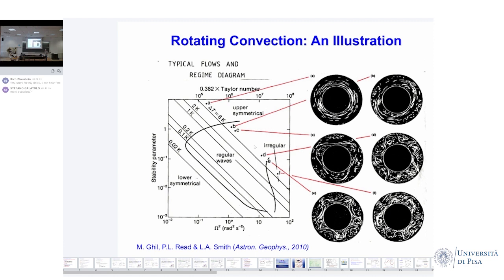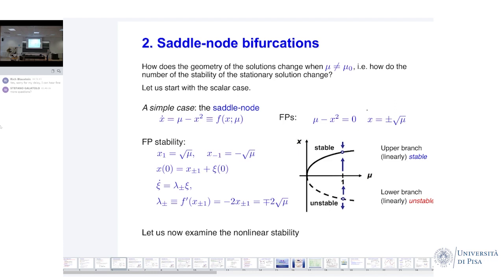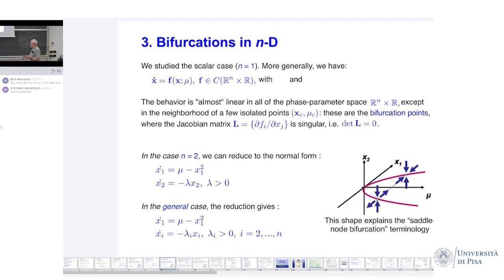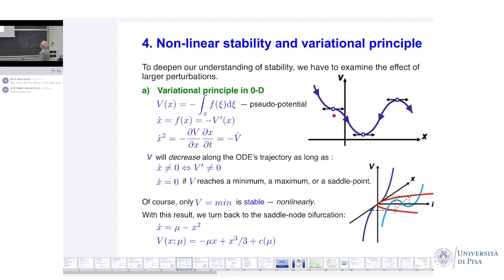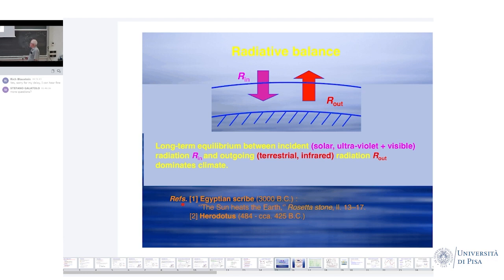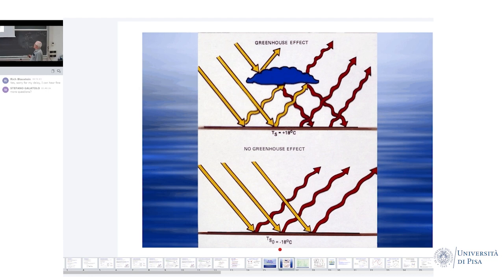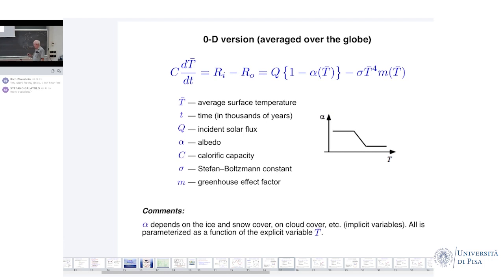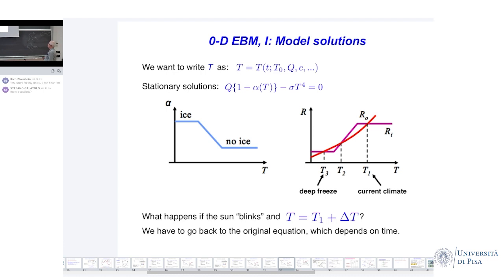Mathematical methods in climate science - 6th July PM